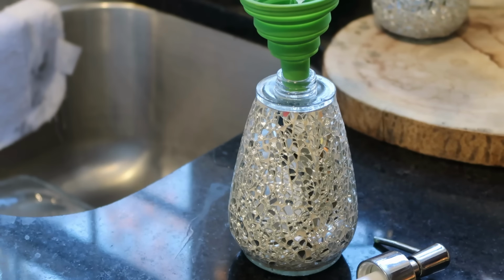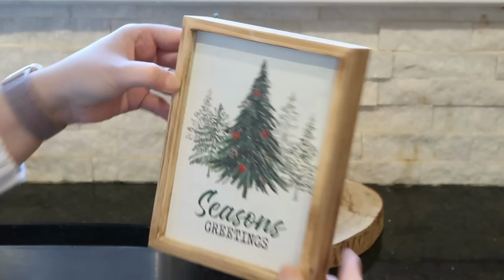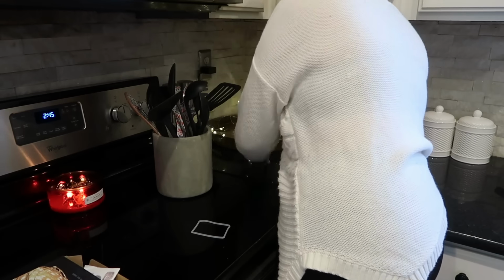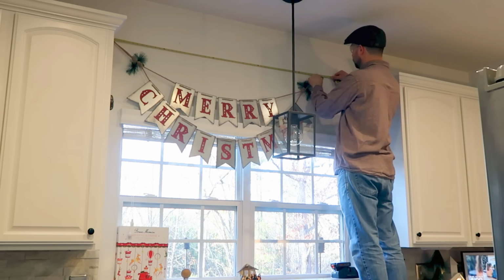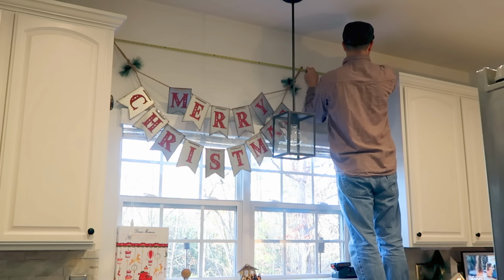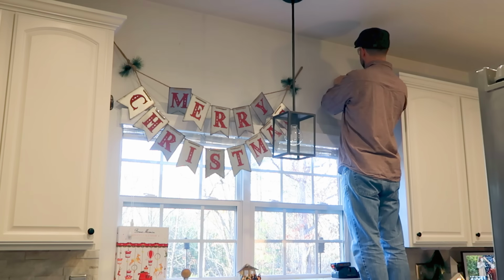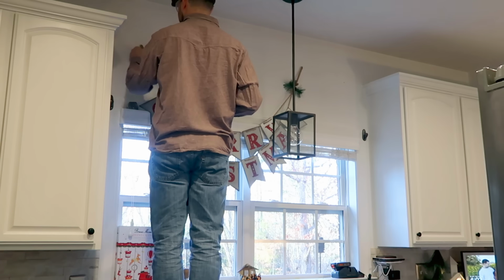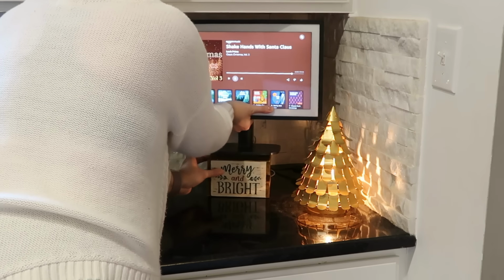🎄NEW 2022 CHRISTMAS DECORATE WITH ME | CHRISTMAS DECORATING 2022 | CHRISTMAS HUTCH DECOR 2022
In today’s video, I decorate my dining room and kitchen in our home for Christmas 2022! I also spend some time decorating my hutch with my Christmas village and some other fun Christmas Decor as well! I really hope you guys enjoy! Thank y’all! 💕

CHRISTMAS DECOR 2022 | CHRISTMAS CLEAN AND DECORATE WITH ME 2022 | CHRISTMAS DECORATIONS 2022 | CHRISTMAS HOME | FARMHOUSE CHRISTMAS DECOR | Cally Grace